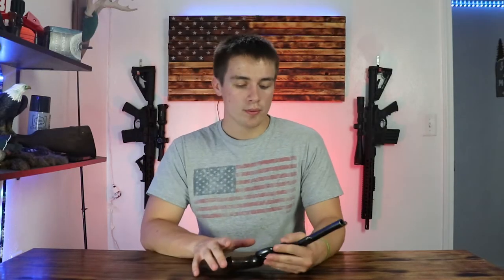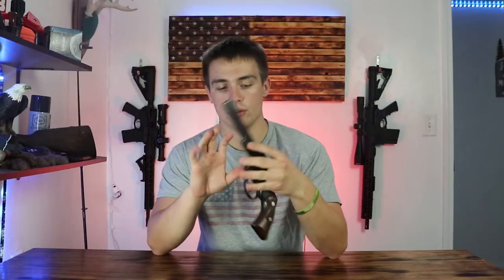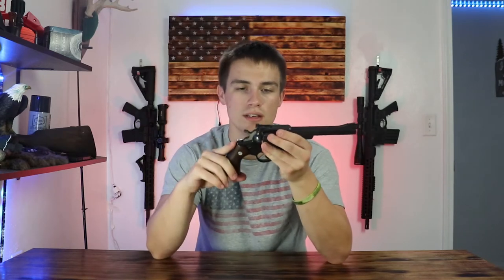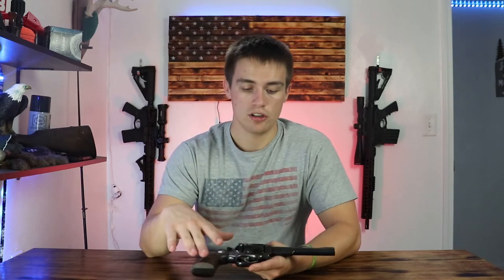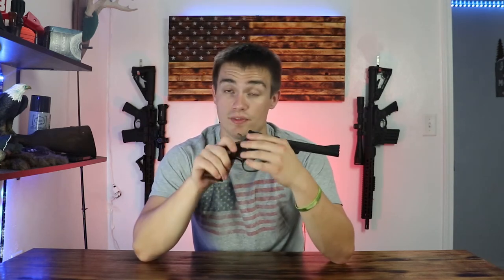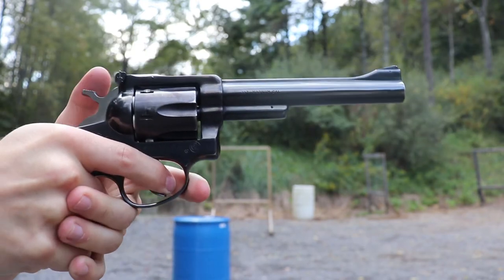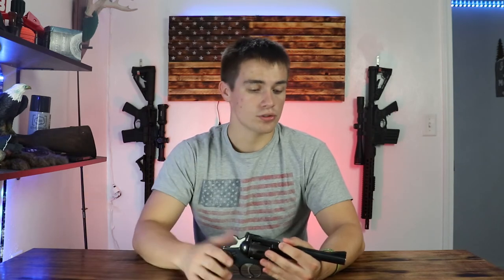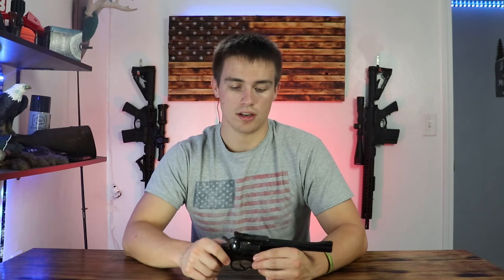Ruger Security-Six - 357 Mag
In this video, I review the Ruger Security-Six. This iconic pistol is a great addition to any collector or to anyone looking for a good shooter!

MERCH!

↦ I wish I could link this.